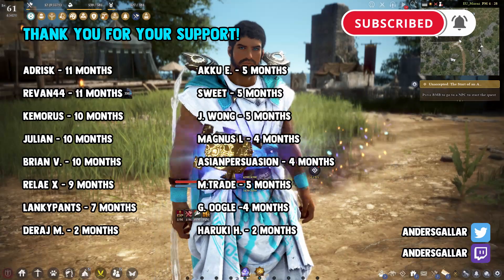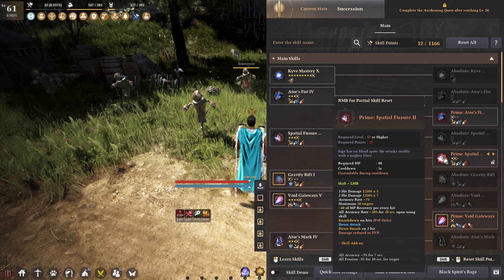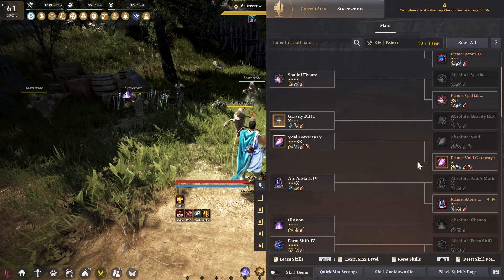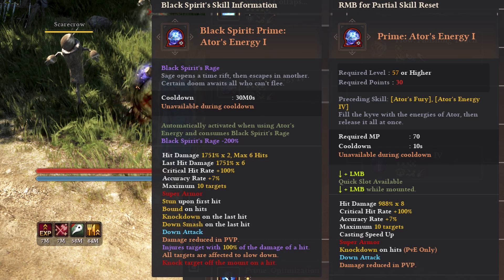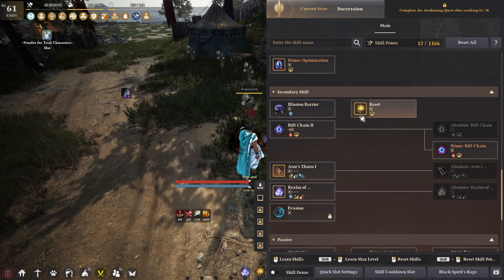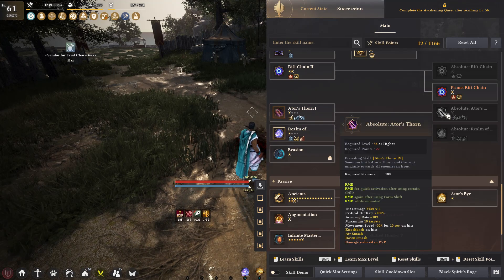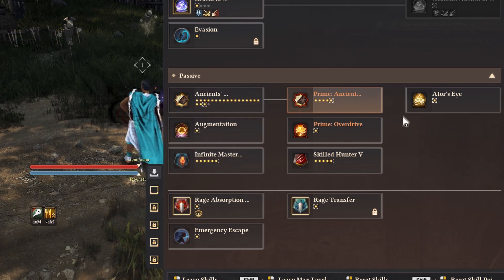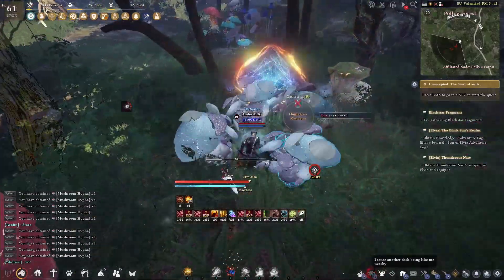New Class Sage Skills First Impressions and Overview • Time and Space GOD (2021)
00:00 Introduction
00:10 Skill Overview
01:21 Kyve Mastery
01:50 Ator's Fist
02:26 Spatial Fissure
03:58 Gravity Rift
04:37 Void Gateways
05:16 Ator's Mark
06:23 Illusion Compression
06:59 Form Shift
08:00 Illusion Expansion
08:53 Spatial Collapse
09:50 Ator's Energy
10:20 Atomagia
11:02 Optimization
12:07 Illusion Barrier
12:36 Reset
13:19 Rift Chain
16:57 Ator's Thorn
18:00 Realm of Anguish
19:18 Passives
21:07 Overdrive
22:09 Closing Impressions
Family Name: AndersBDO
Server: EU / SEA / NA